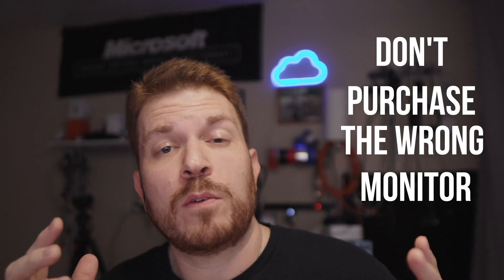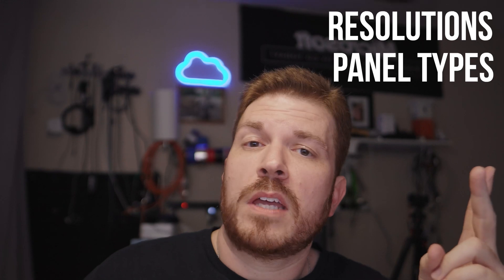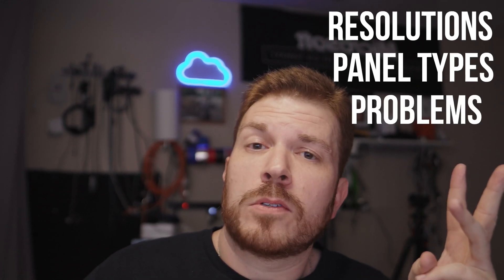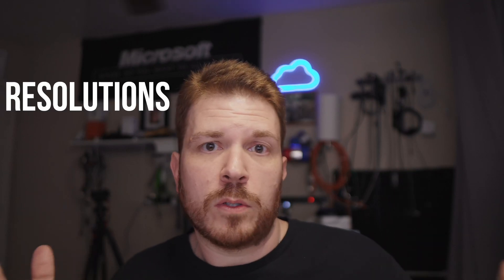Watch This BEFORE You Buy A Monitor (2025)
97% 9.79K/10K

Learn What you need to know about monitors so you don't buy the wrong one. It's a challenge to just blindly buy the best gaming monitor because if you don't understand the technologies behind them then chances are you might end up with a different result than what you expected to get when buying what you bought. There's all sorts of panel types with pro's and con's for each, plus standard technologies like v-sync to help combat image tearing. Also NVidia has proprietary technology called G-Sync which requires *BOTH* the monitor and the *GPU* to have gsync capabilities. AMD also has a solution to this issue called FreeSync which as the name implies that it is FREE meaning that *BOTH* AMD and NVidia GPU's can use this technology. Now some manufacturers make monitors that support both G-Sync and FreeSync so that as long as you have adequate hardware and then it should be no problem to use most any manufacturers card as long as the GPU is modern. So what monitor should you buy? Well that question along with many others like What you need to know about monitors, best monitors for gaming, best gaming monitor, consider this a somewhat deep dive into various technologies as a monitor buying guide. Theres lots of options like 144hz vs 240hz refresh rates which may make you think that something is the best monitor for you or a gaming monitor but it's still not quite that simple. To just name a few there are tn, ips, va, OLED and more display panel types then synching technologies like v-sync, g-sync, and freesync

Chapters:
0:00 - What you need to know about monitors
0:31 - Resolutions
1:19 - Panel Types
7:17 - Problems for gamers
7:43 - Different Technologies

From the manufacturer's sites:
*What is FreeSync™ technology?*
AMD FreeSync™ technology is an AMD initiative that leverages industry standards such as DisplayPort™ Adaptive-Sync to deliver dynamic refresh rates to end users. With AMD FreeSync technology, the refresh rate of a display is synchronized with the framerate of FreeSync compatible graphics cards, reducing or eliminating visual artifacts that many users are especially sensitive to: input latency, screen tearing, and stuttering during gaming and video playback. AMD FreeSync technology can be delivered through DisplayPort and HDMI® connections.

*What is G-SYNC technology?*
NVIDIA G-SYNC is groundbreaking new display technology.
NVIDIA G-SYNC is groundbreaking new display technology that delivers the smoothest and fastest gaming experience ever. G-SYNC’s revolutionary performance is achieved by synchronizing display refresh rates to the GPU in your GeForce GTX-powered PC, eliminating screen tearing and minimizing display stutter and input lag. The result: scenes appear instantly, objects look sharper, and gameplay is super smooth, giving you a stunning visual experience and a serious competitive edge.